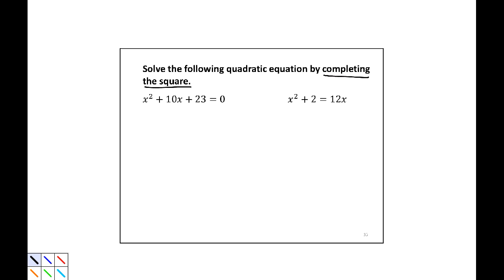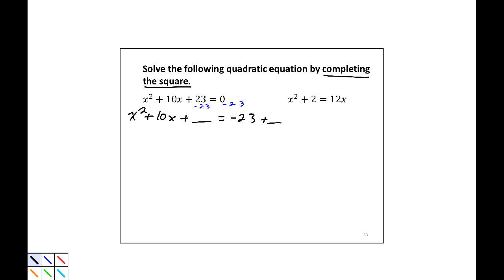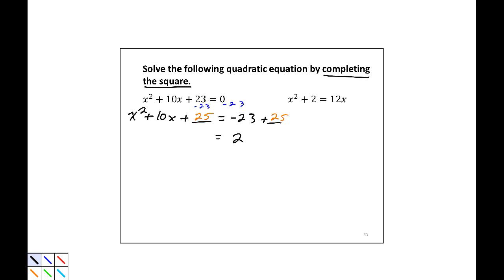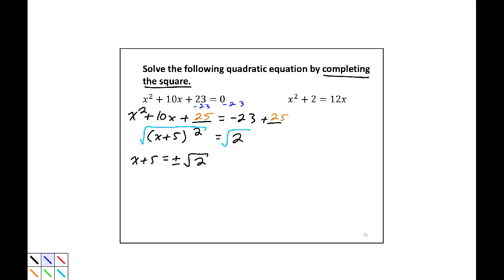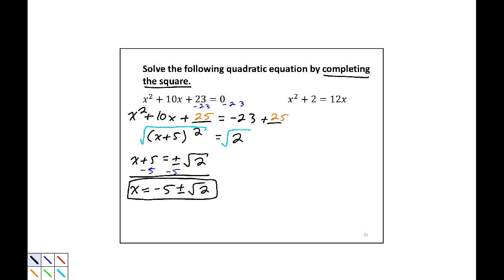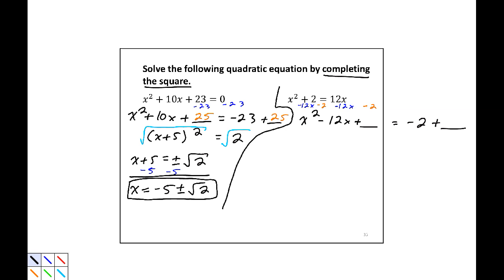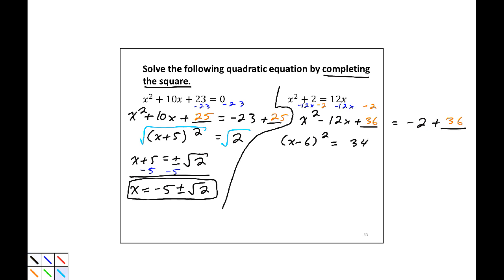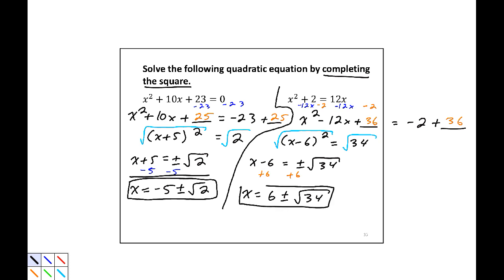1.2C Solving Quadratic Equations by Completing the Square